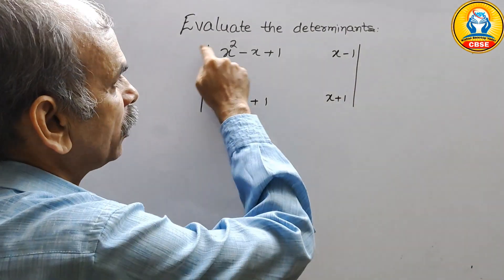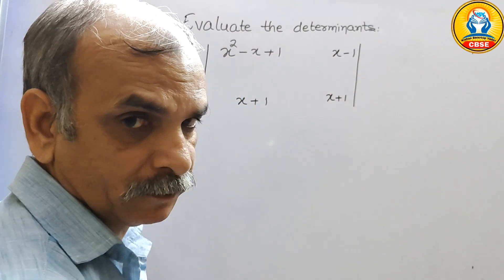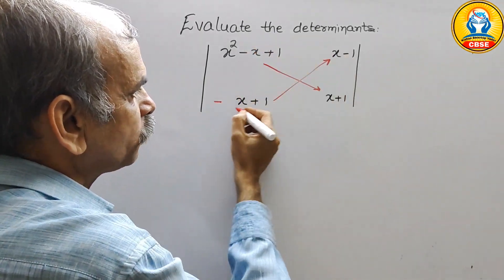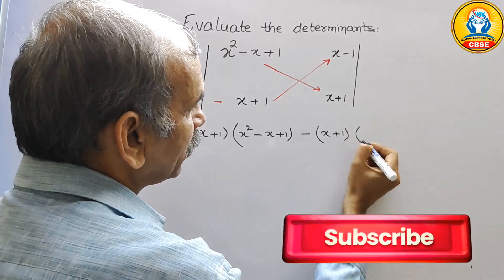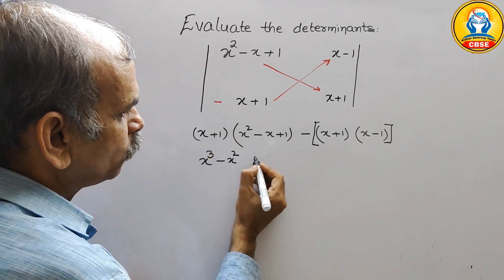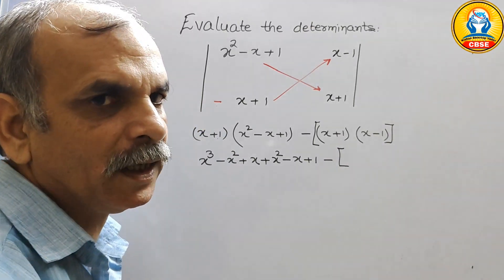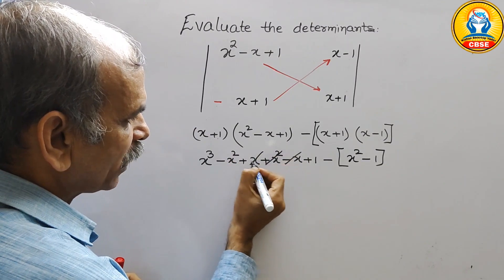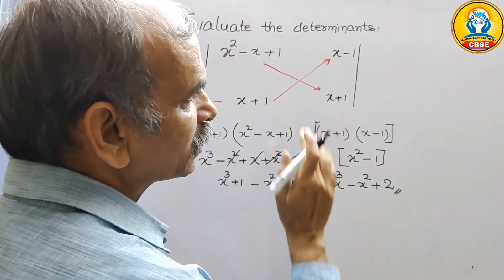CBSE Class 12 EX 4.1 Q 2: Evaluate the determinants |x^2-x+1 x-1; x+1 x+1